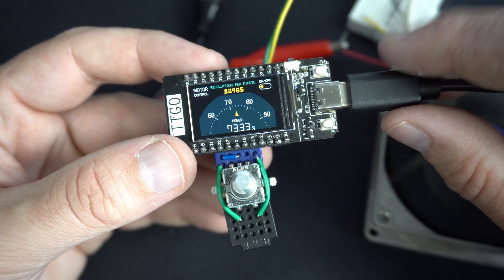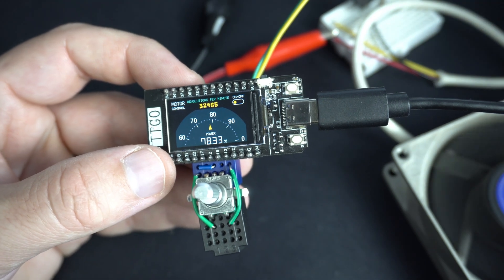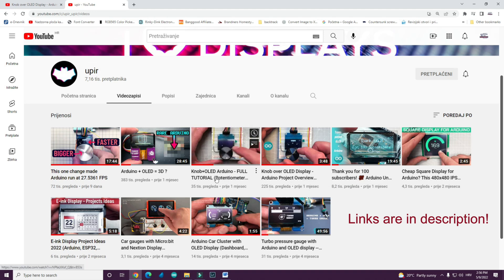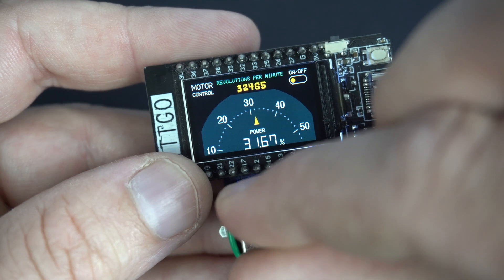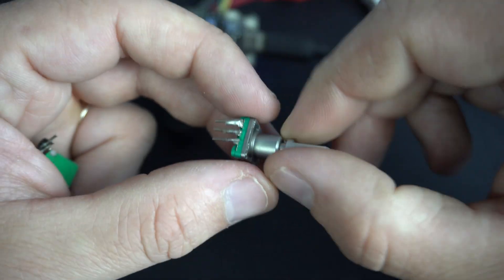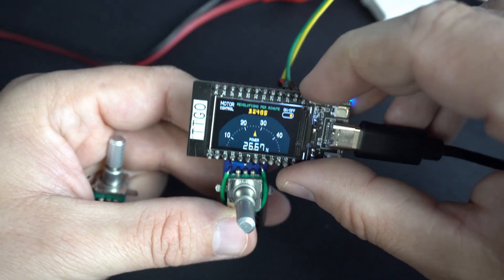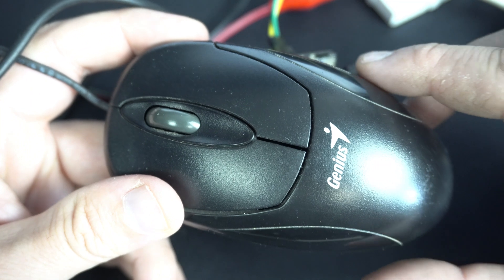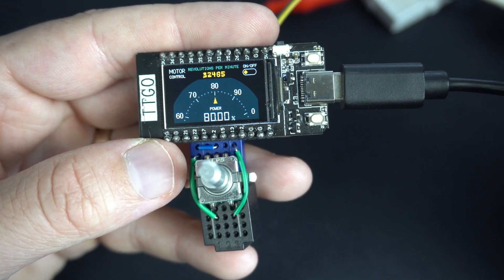Gauge for ESP32 and TFT (LilyGo T-Display)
This is simple project, I am using TTGO T-display (ESP32 board), and rotary encoder to control PC Fan, of course I am also using Mosfet as switch.
I decided to use TTGO T-Display because built in tft display.

Design for this great looking gauge was not mine. Please check this "upir" YouTube channel, on this channel you can learn how to program this gauge.